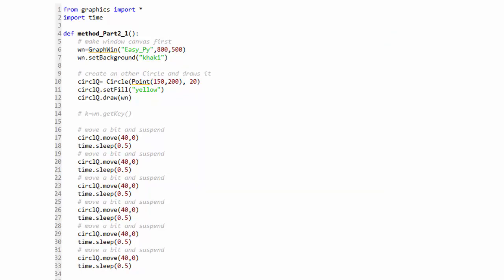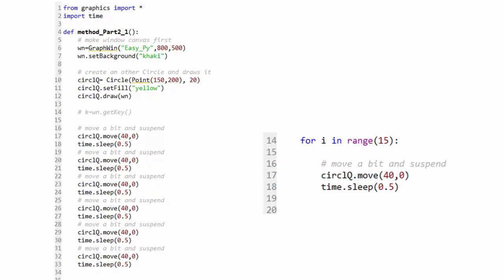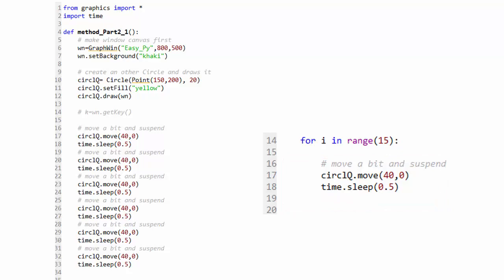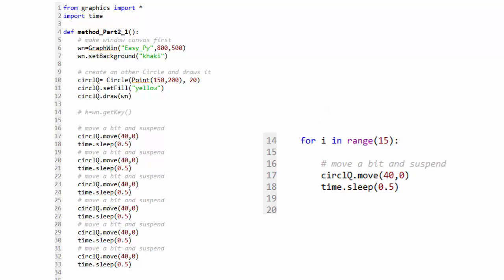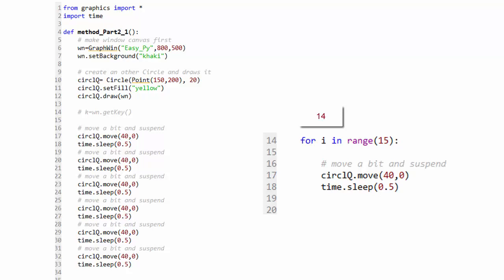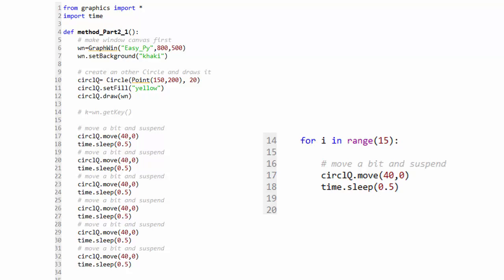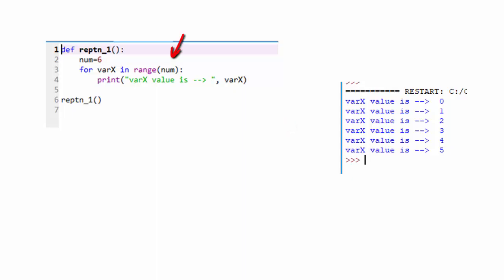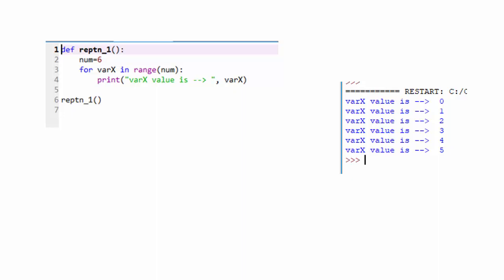12 - Finite Iterations - the for Structure